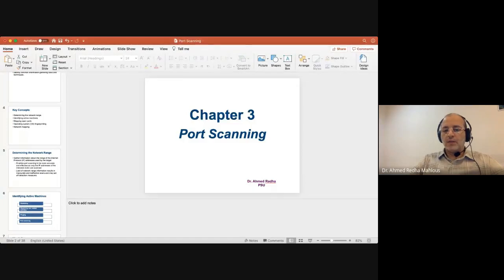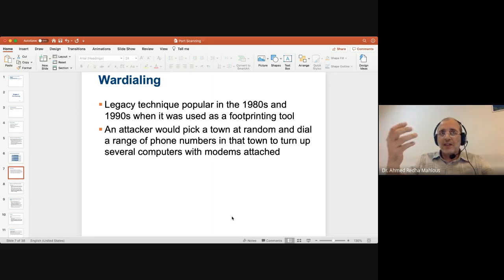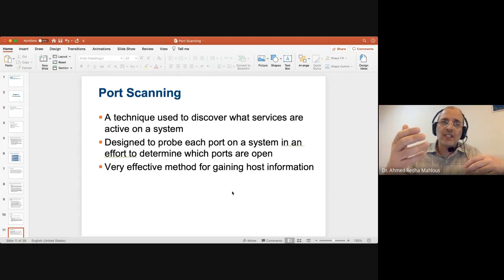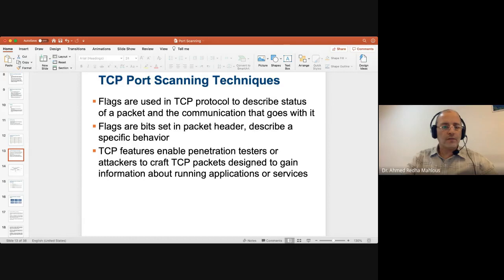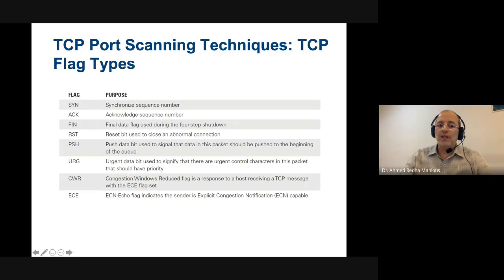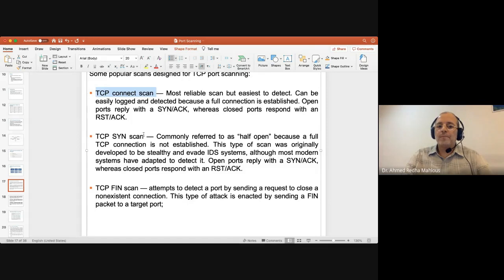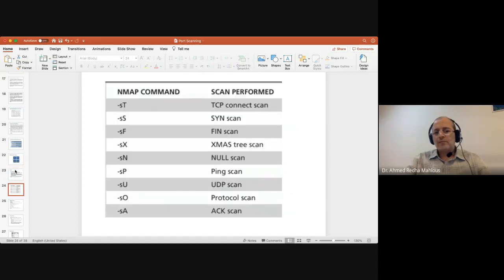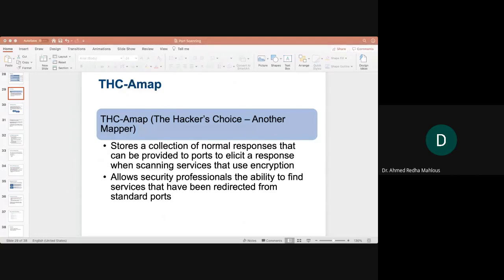CYS405 Port Scanning Chapter